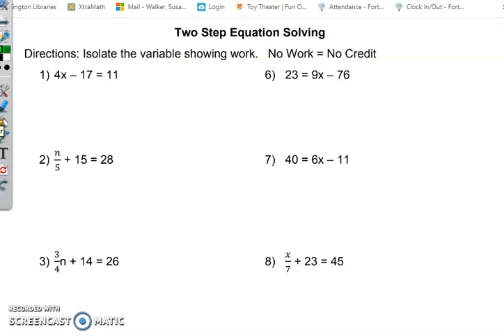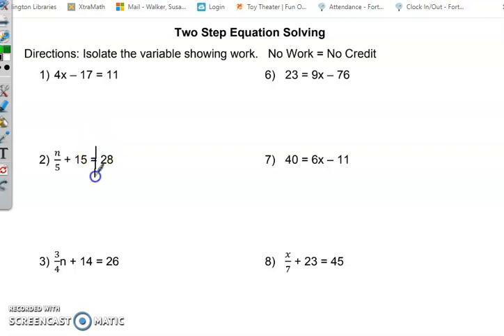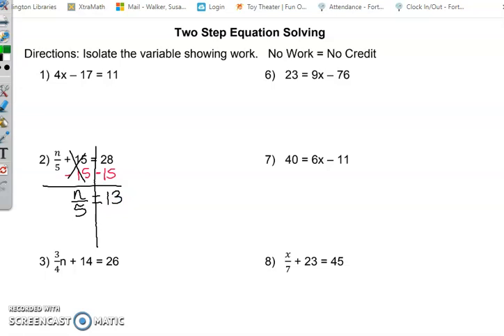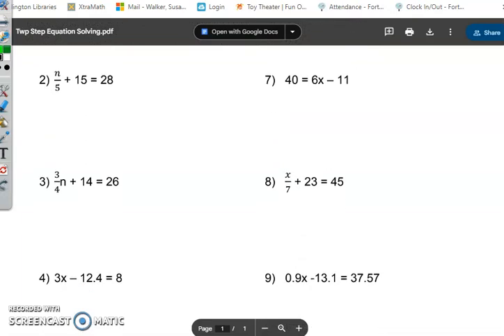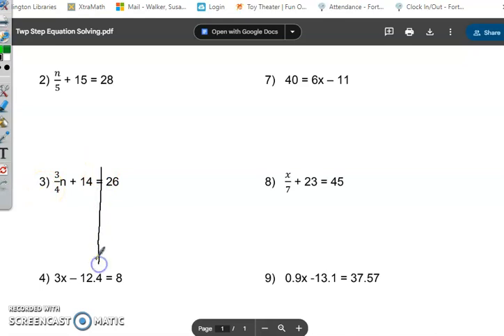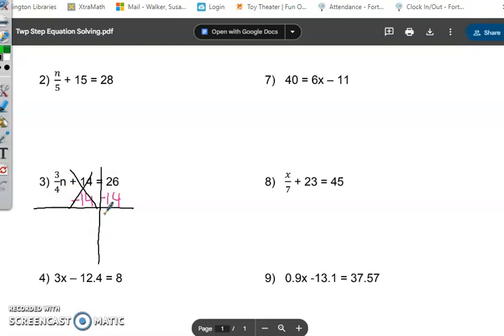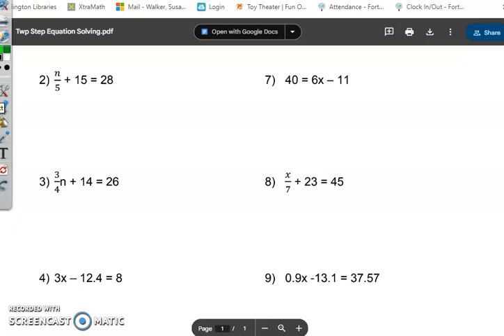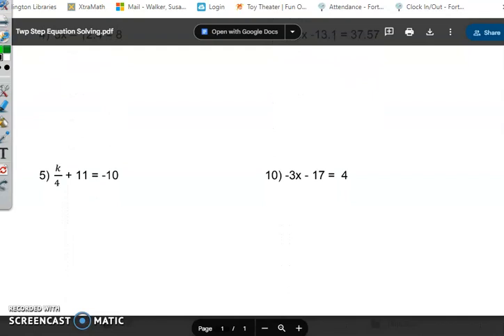Two Step Equation Solving Video